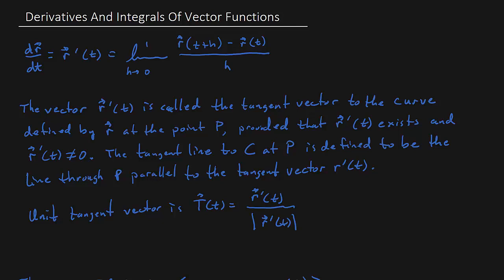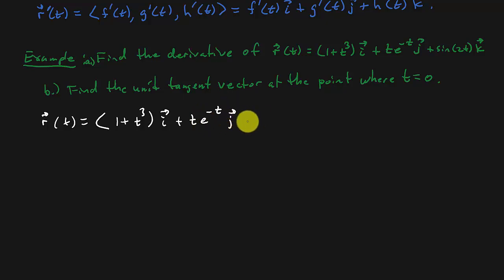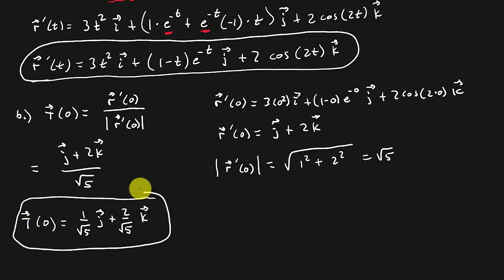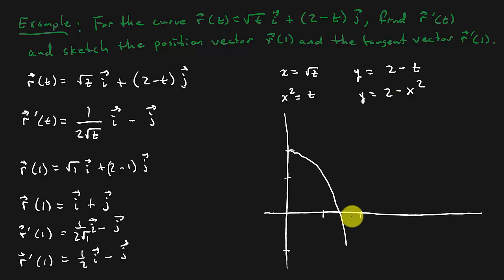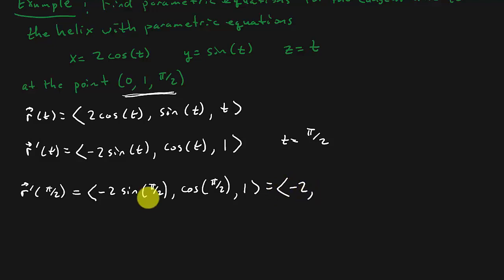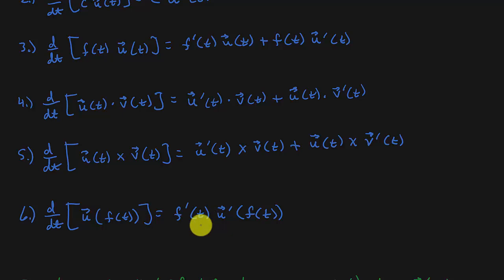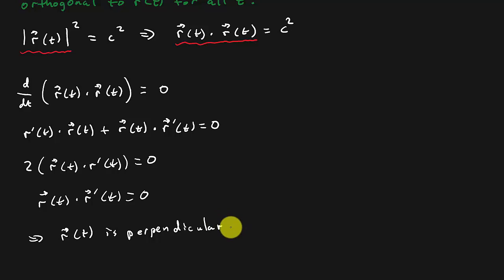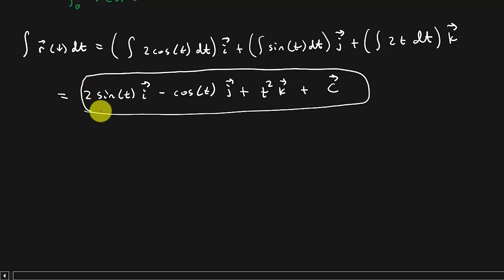Calculus - Derivatives And Integrals Of Vector Functions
This video shows how to find derivatives and integrals of vector functions.  We also find parametric equations and tangent vector.